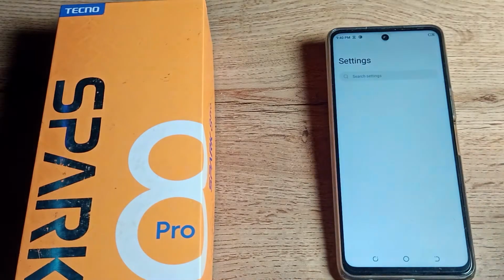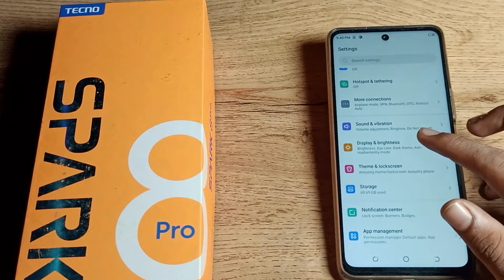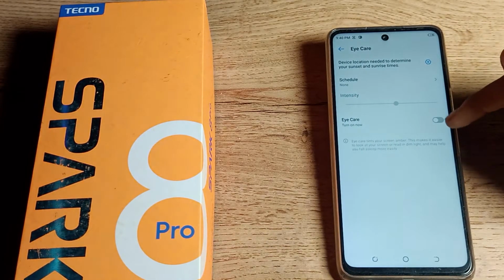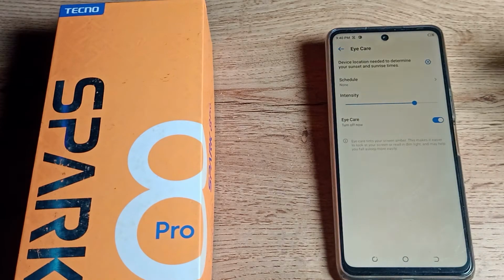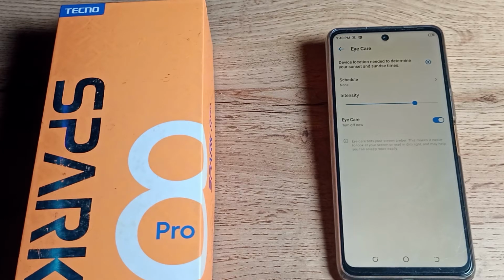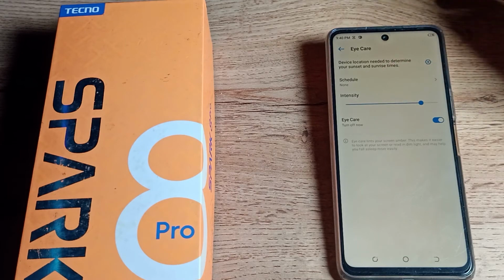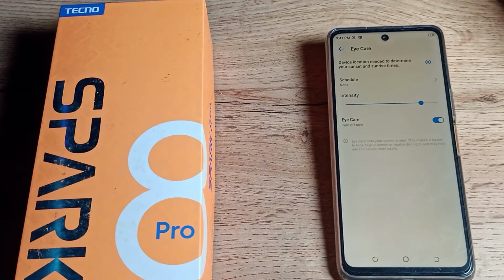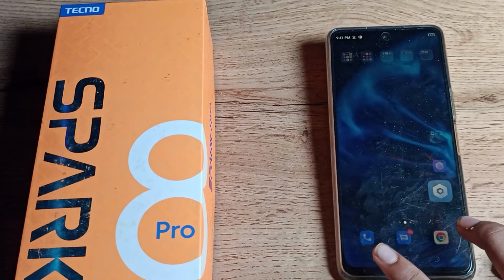How to Enable Eye Care Mode in Tecno spark 8 Pro phone, brightness setting tecno mobile